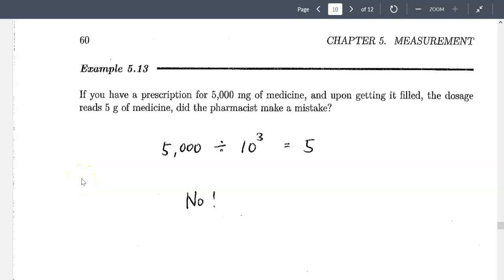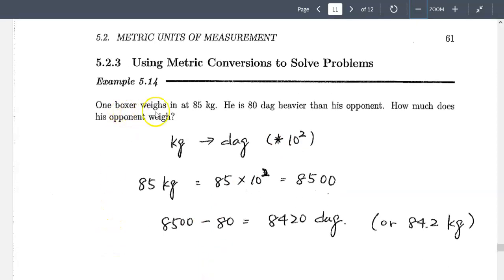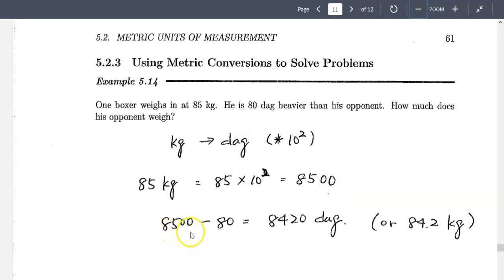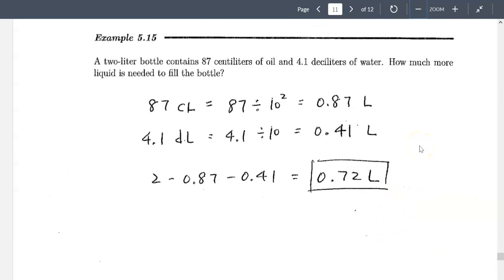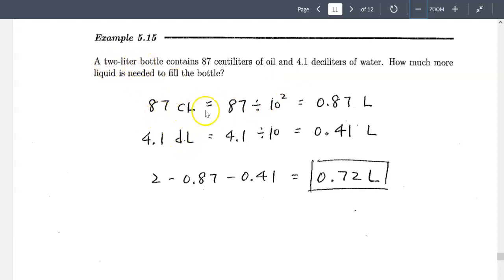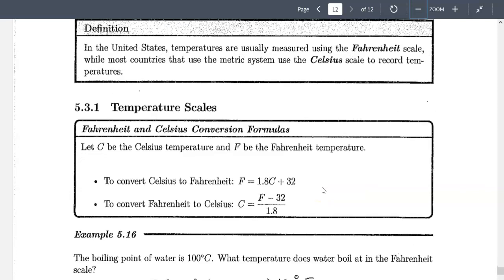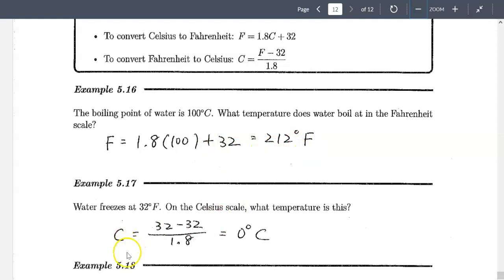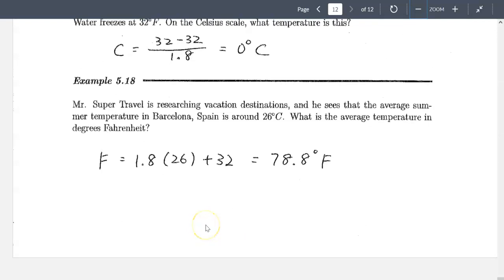Math 105 Ch 5.3